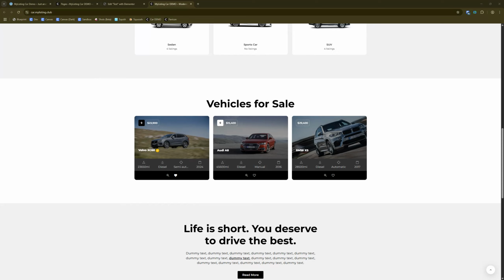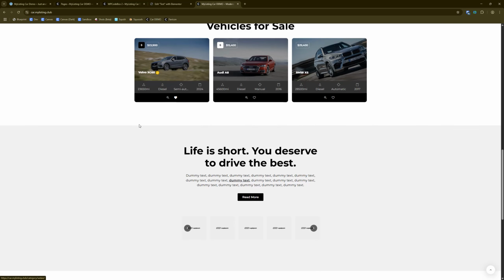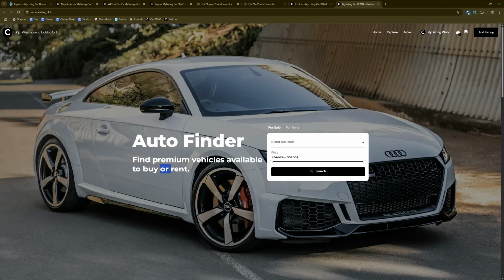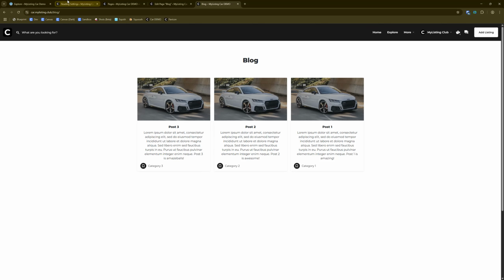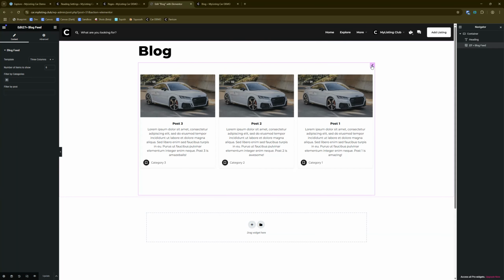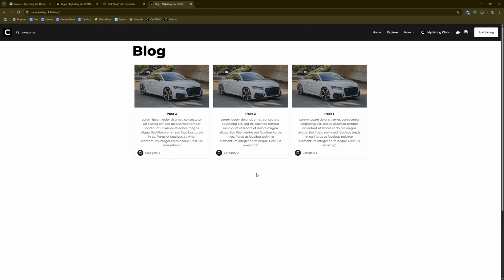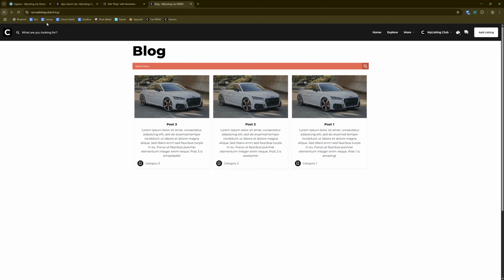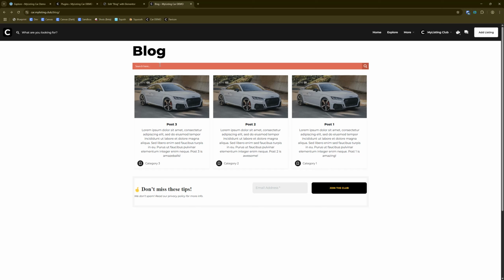Modernizing the MyListing Car DEMO - Part 4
In this video, I bring you up to date on the work completed since the previous video, guiding you through each change.

The video also covers editing the blog page using Elementor, overcoming limitations of the MyListing theme, and implementing the AJAX Search Lite plugin (free) for improved search functionality.

Additionally, MailPoet (Free) is introduced for a newsletter and transactional email solution. We look at adding a MailPoet newsletter subscription form to the Blog page.

- Verified Listing Badges
- Links
- Mapbox Map Services
- Explore Page
- And more